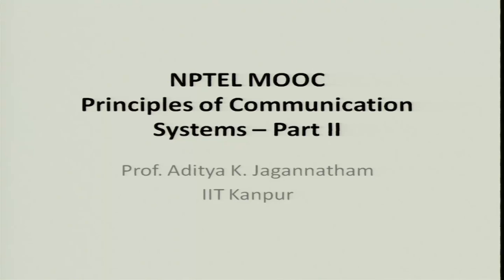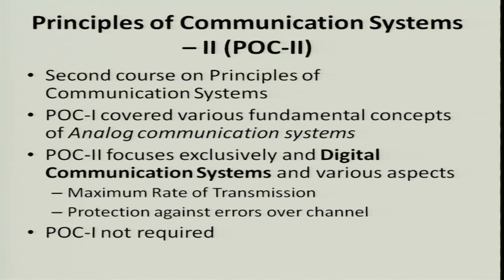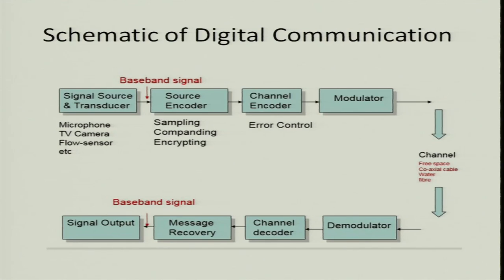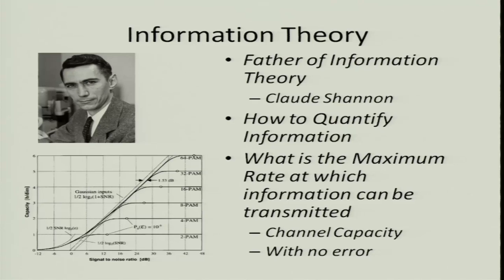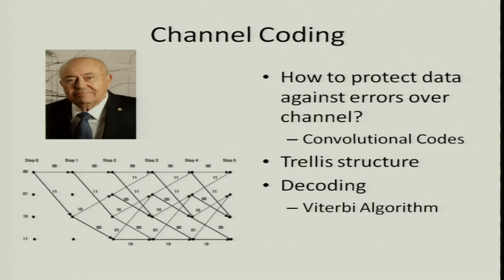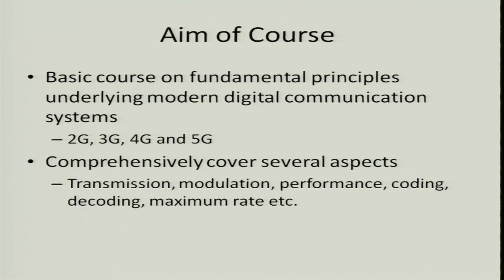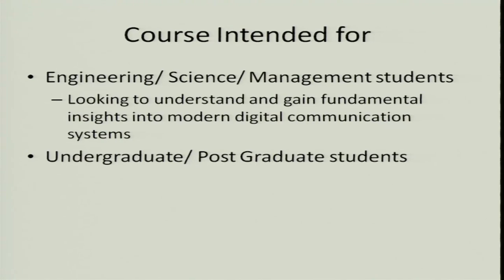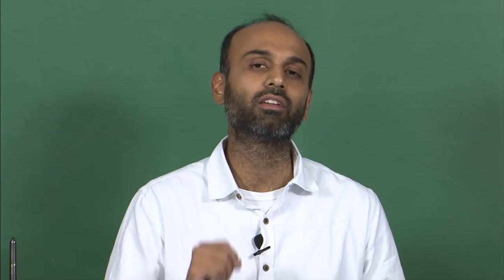Principles of Communication Systems: Part - II - Introduction - Prof. Aditya K. Jagannatham